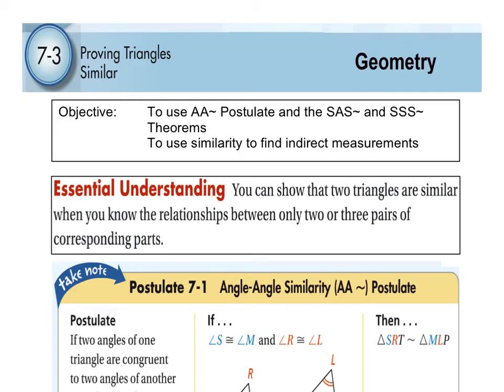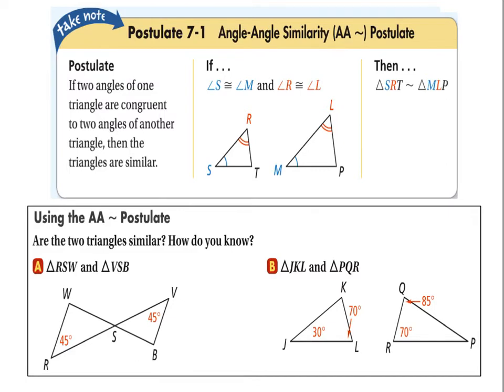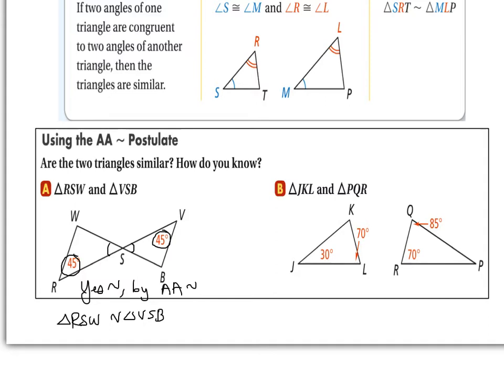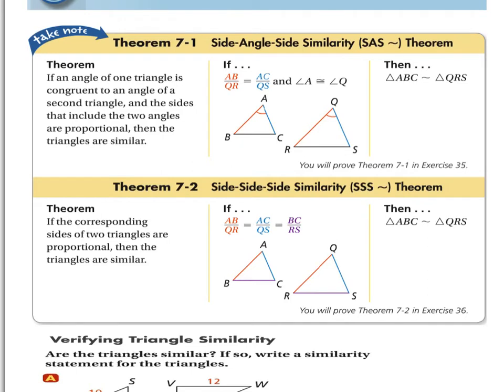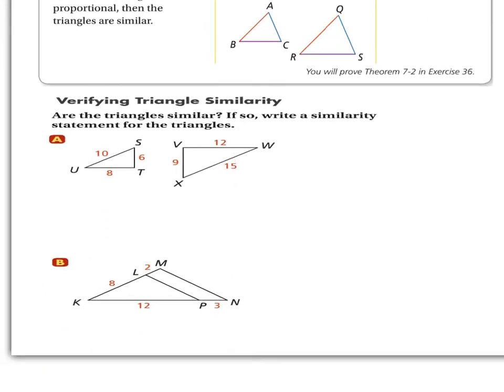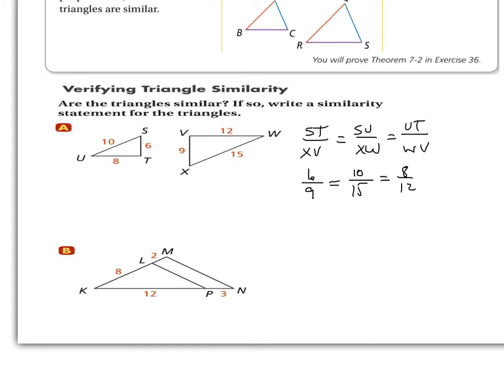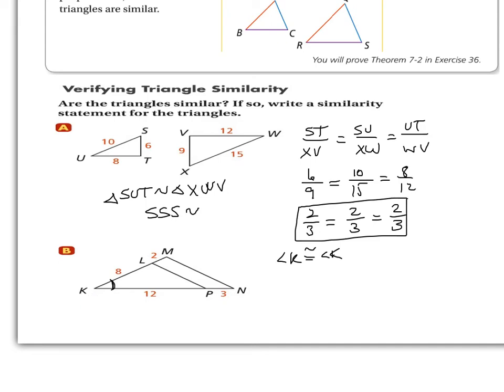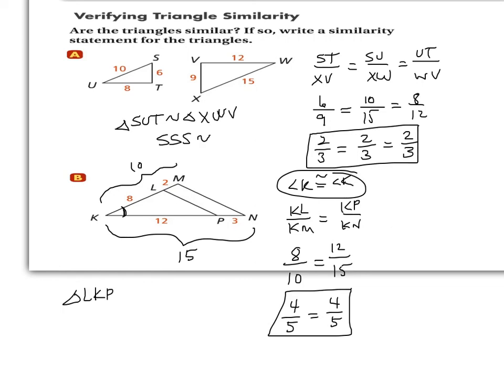Intro to Geo. Section 7.3 Part 1